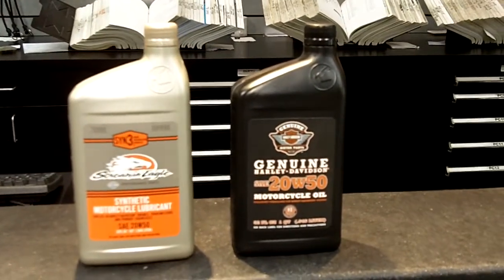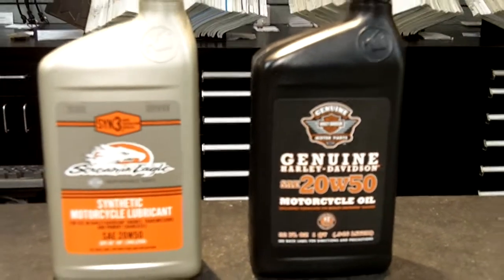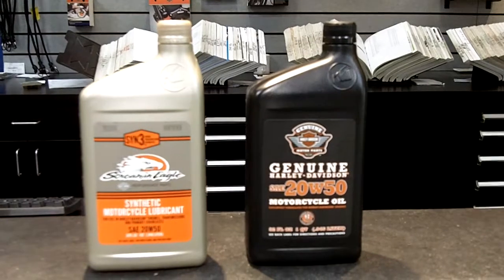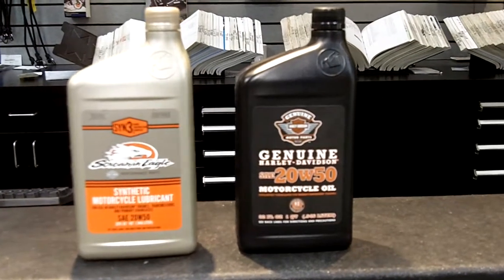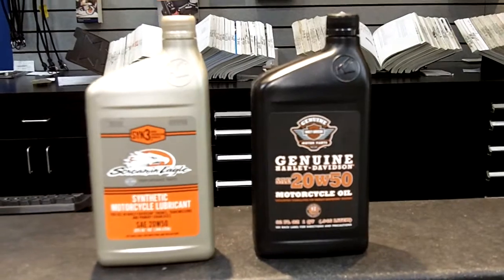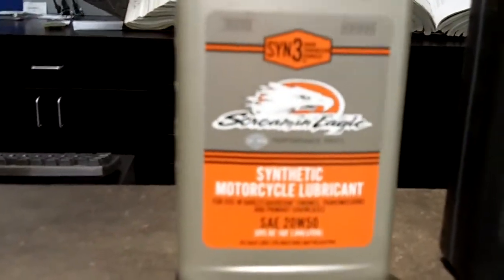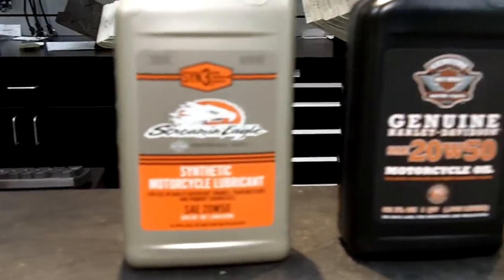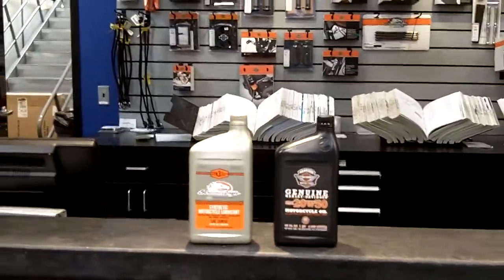Harley-Davidson Oil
Buddy Stubbs Arizona Harley-Davidson